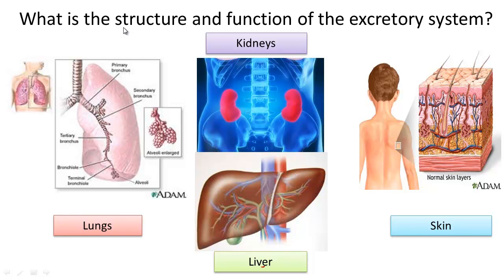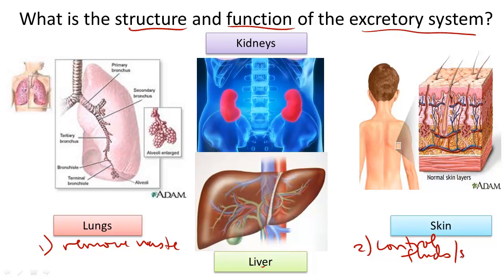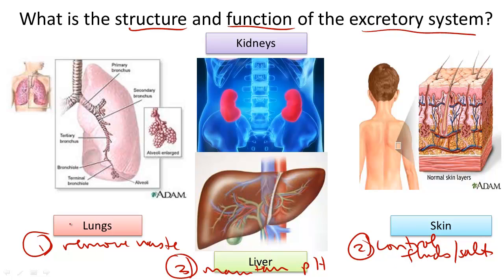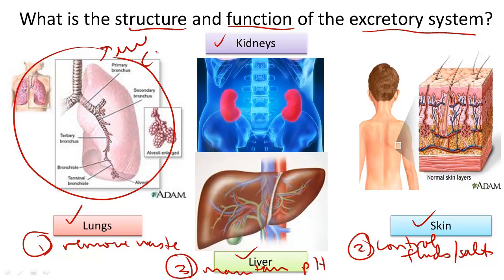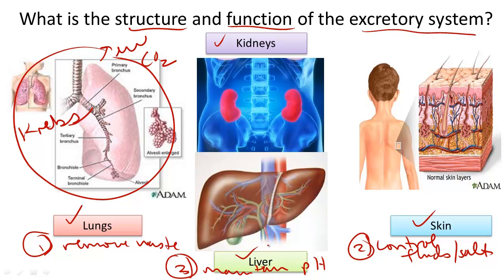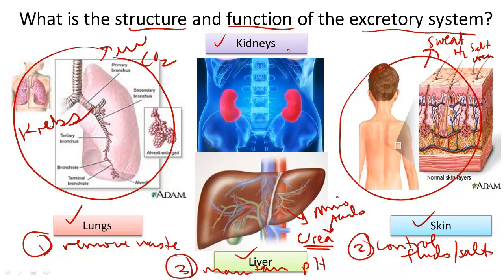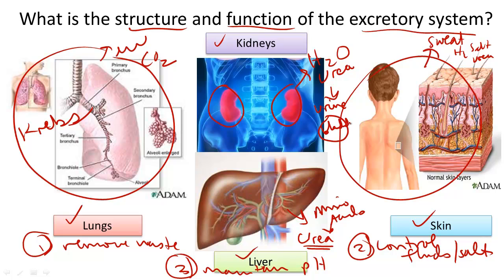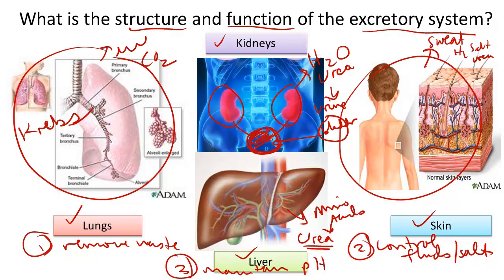Excretory System Structure and Function